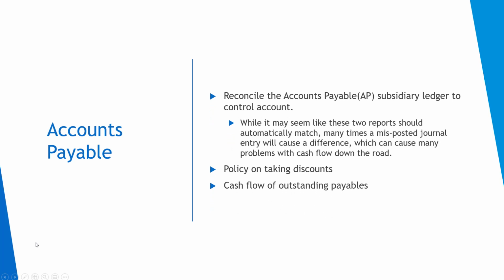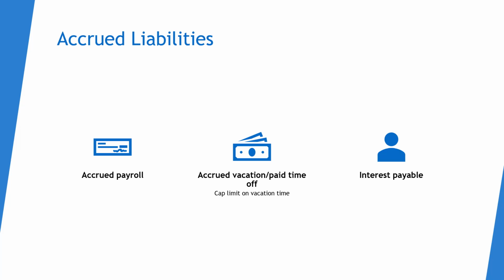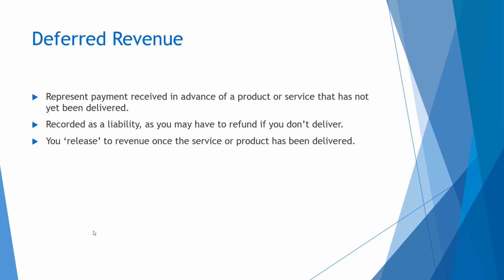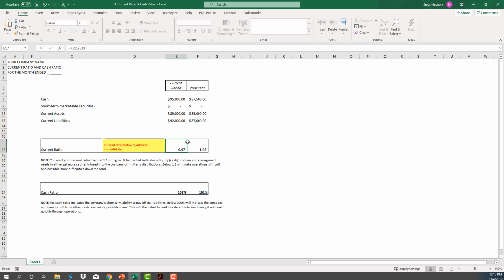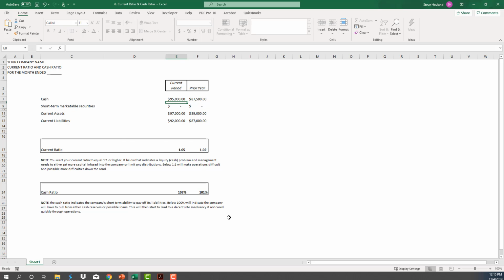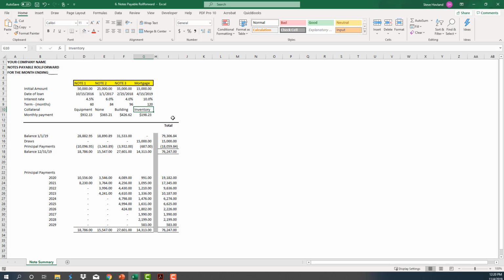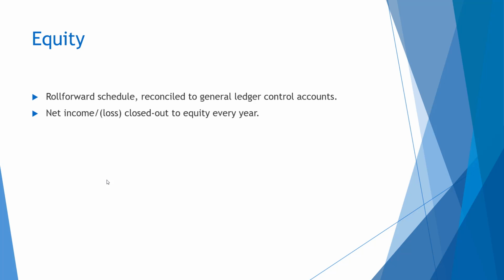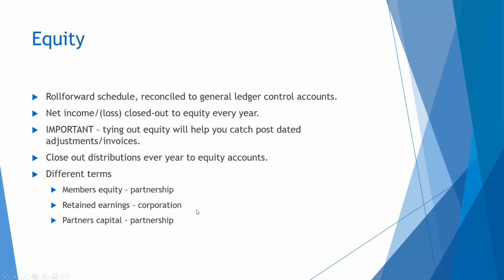Module 3 Three Pillars - Balance sheet part 3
Conclusion on the balance sheet. Part 3 of 3